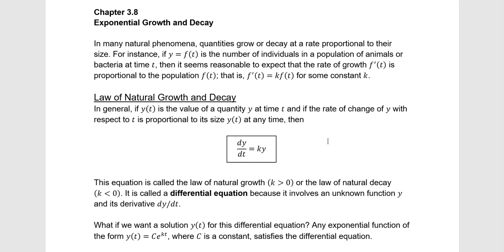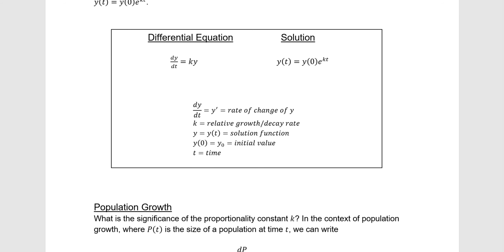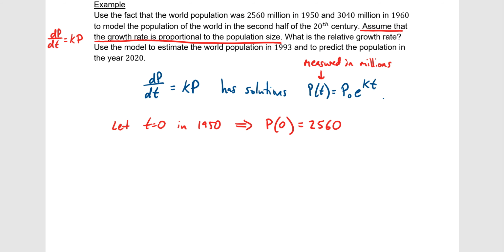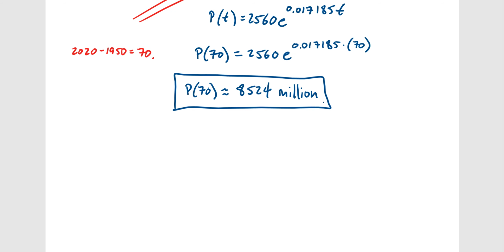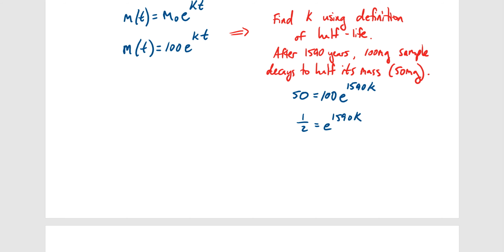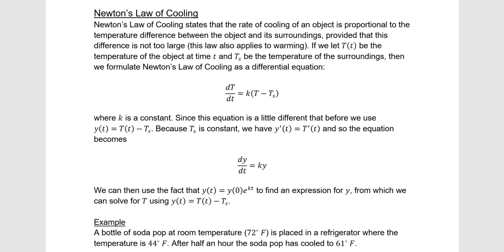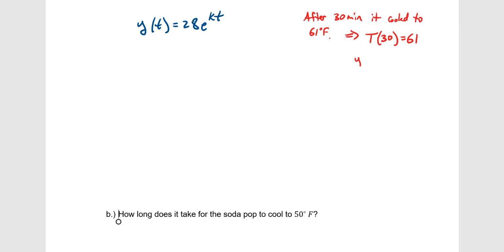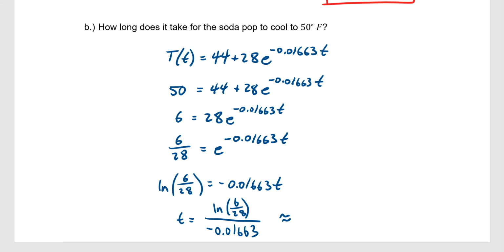Chapter 3.8 - Exponential Growth and Decay